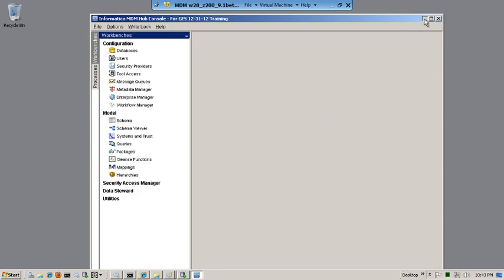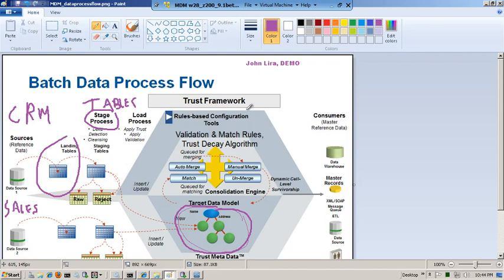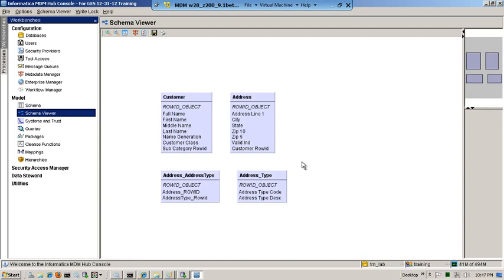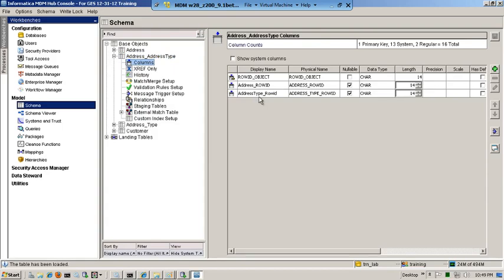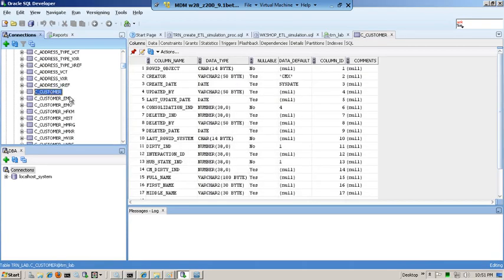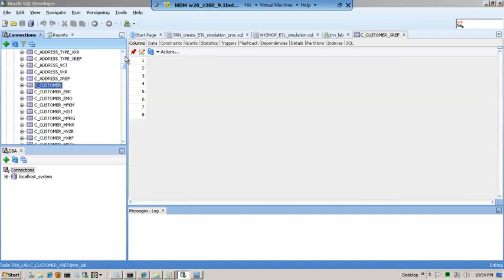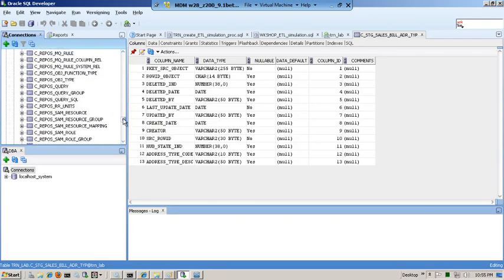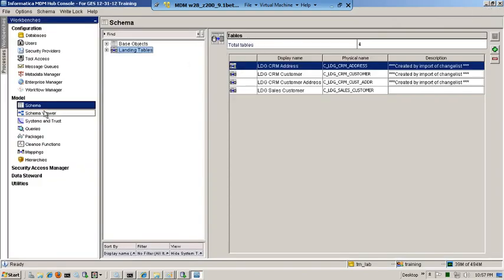Informatica Define the MDM Build Process 32